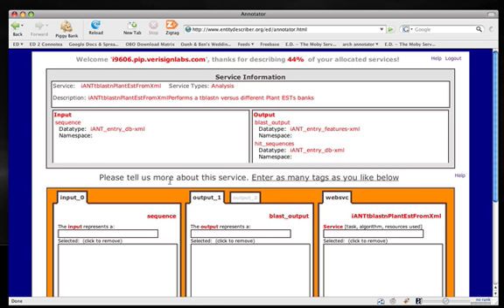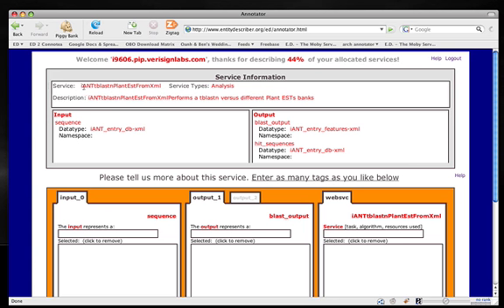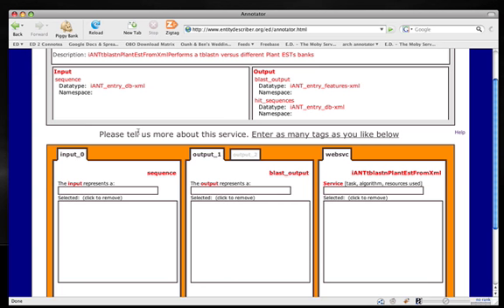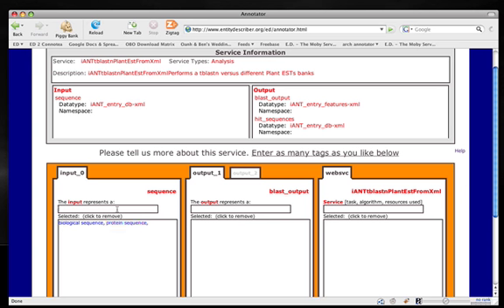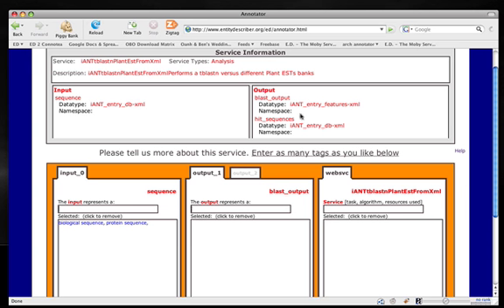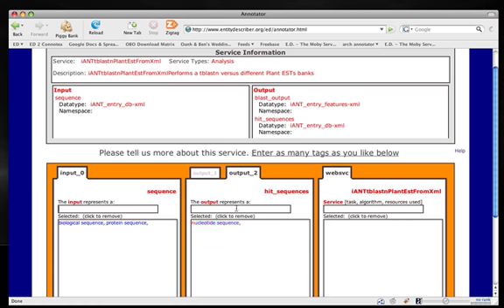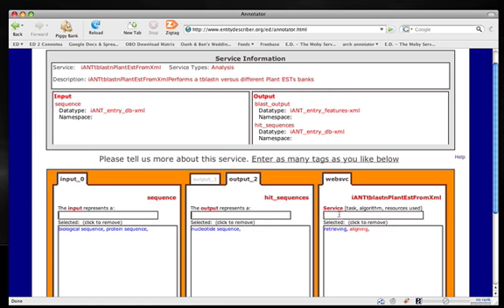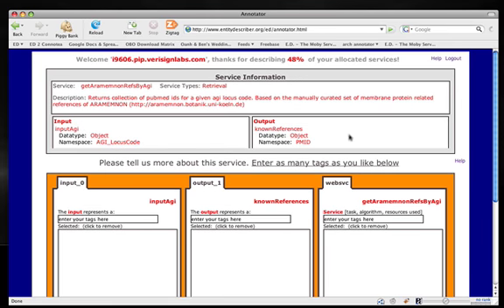BioMoby Jamboree phase 1 instructions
Instructions for using the semantic tagging interface to describe biomoby services